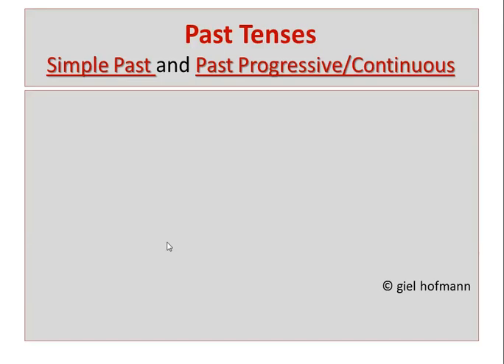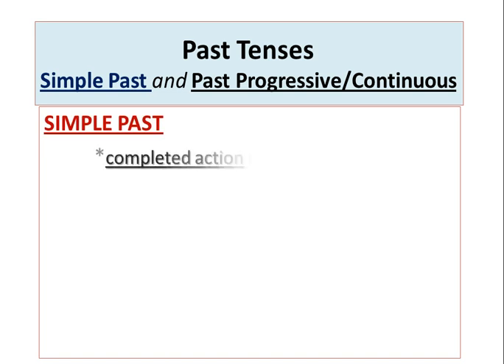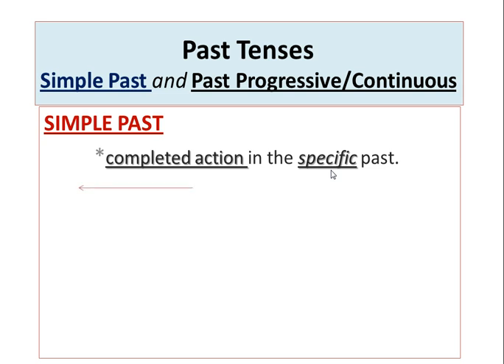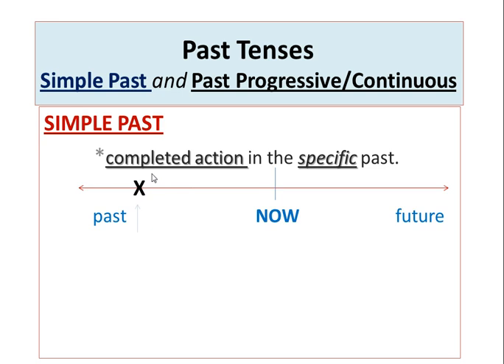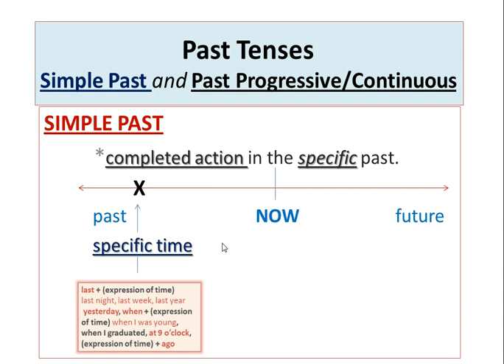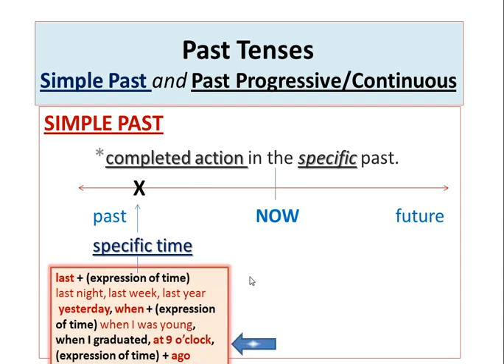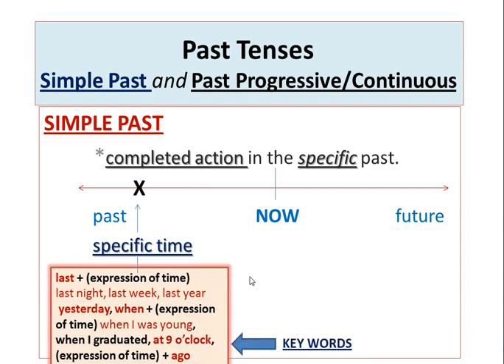Simple Past Tense